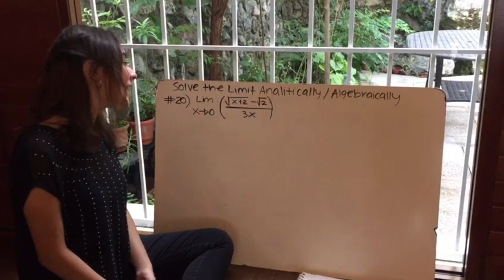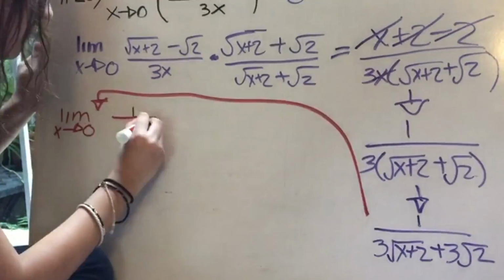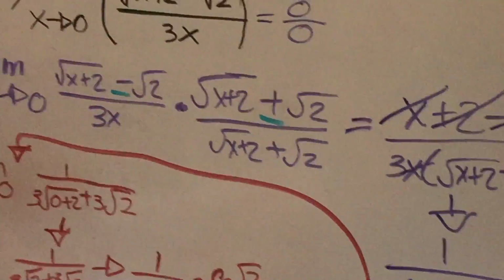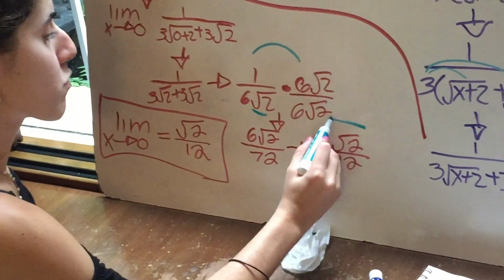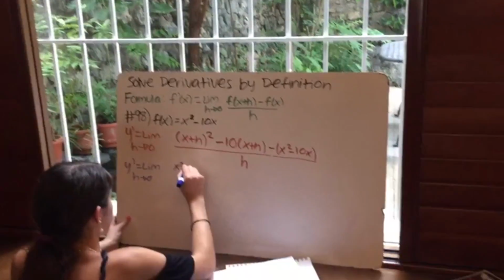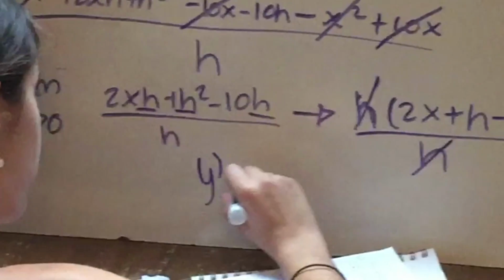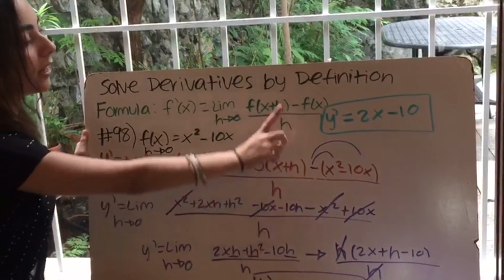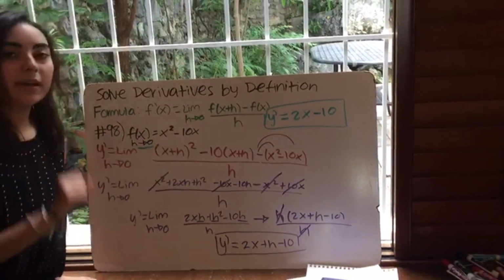Calculus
Solve the limit analytically/algebraically - Problem #20
Solve derivative by definition - Problem #98